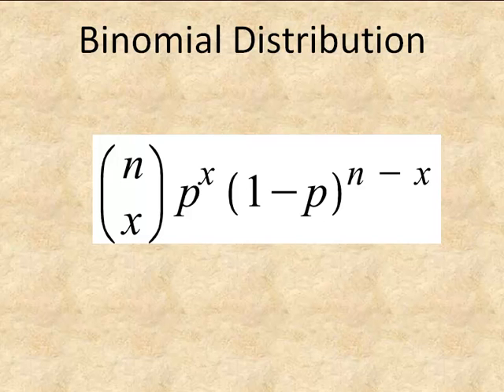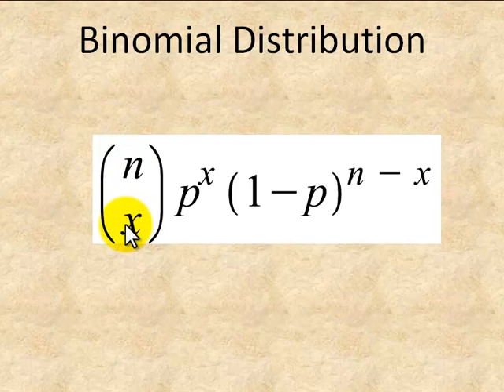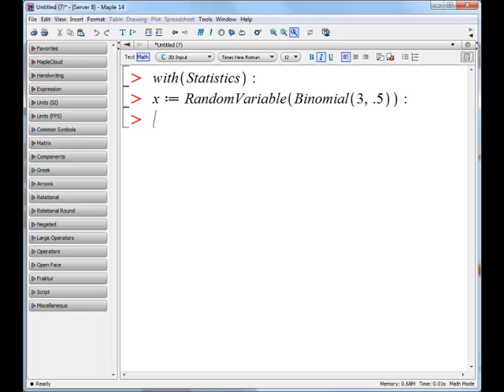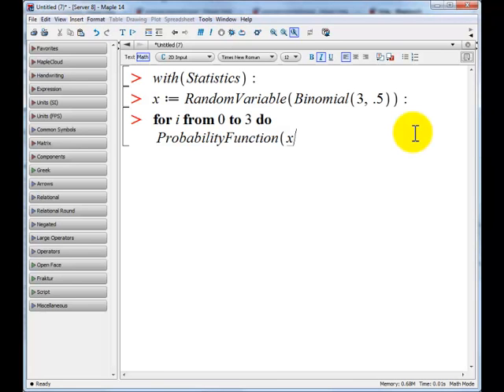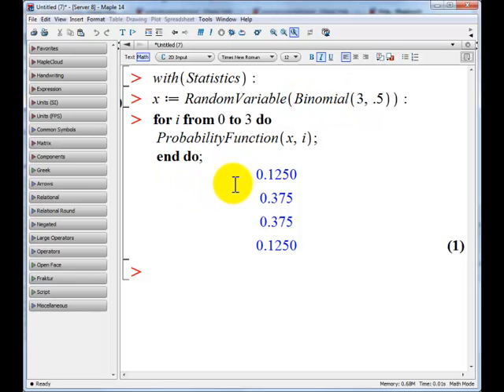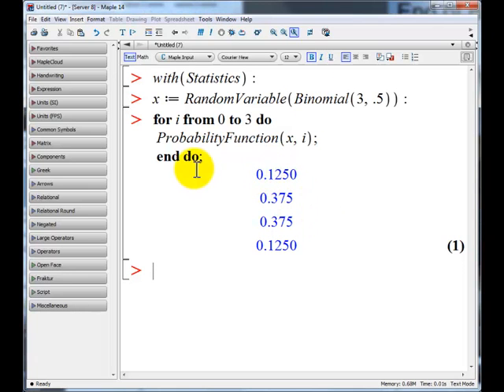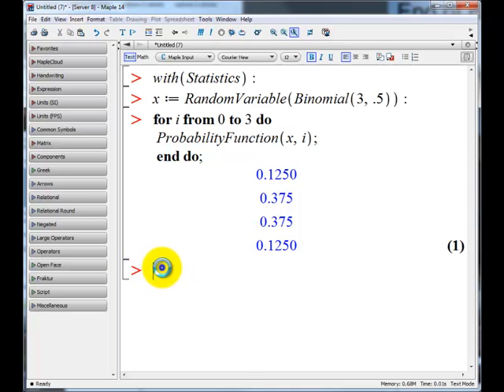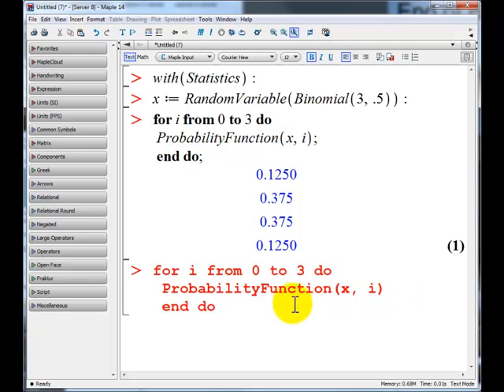Binomial Probability Distribution Maple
How to implement the Binomial Probability Distribution  in Maple.